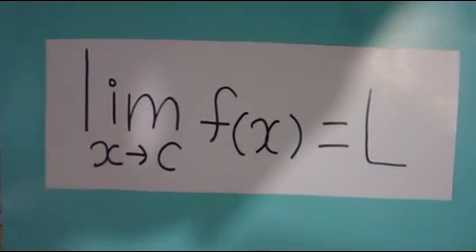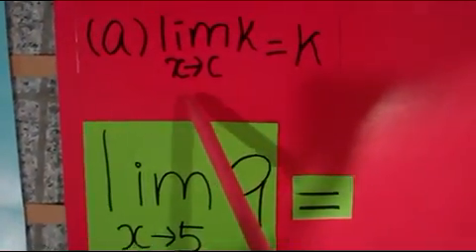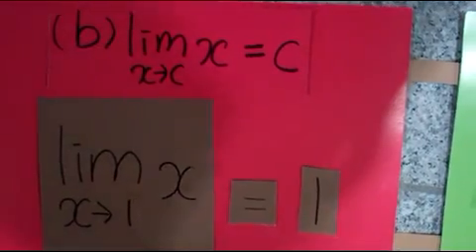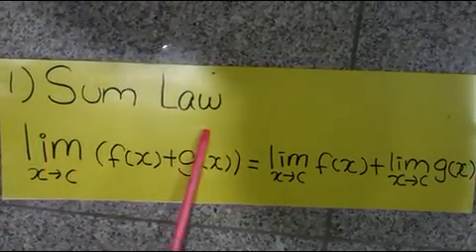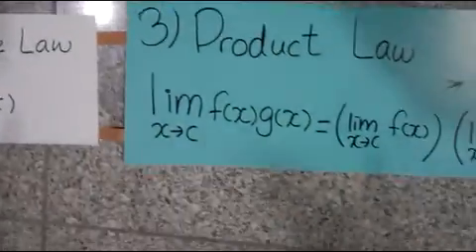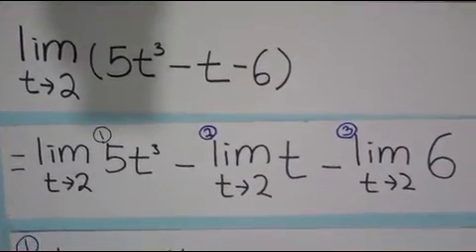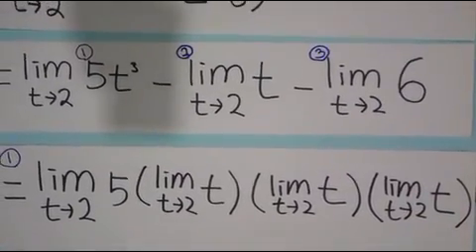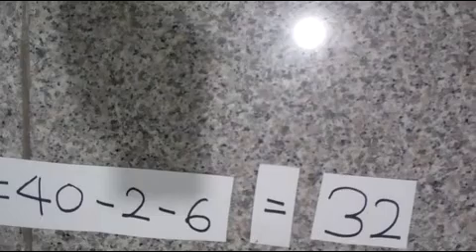Basics of Limits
A video project on limits created by students in the AP Calculus class at Daegu International School